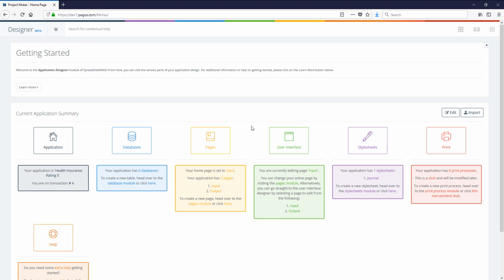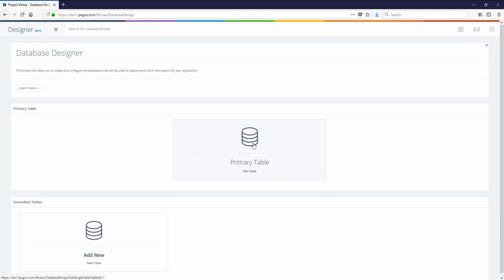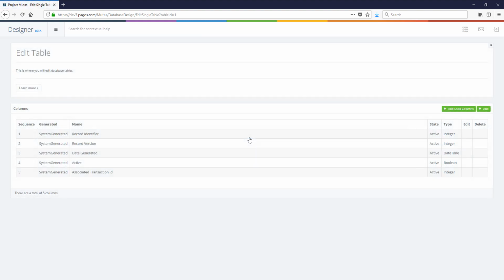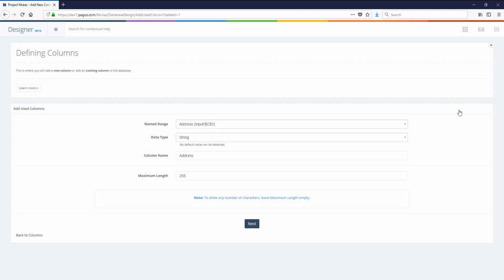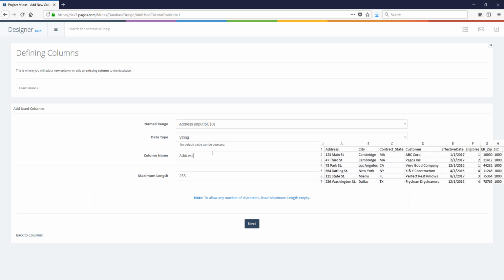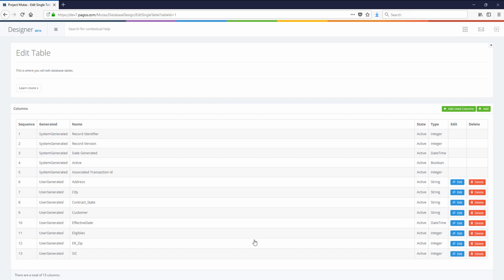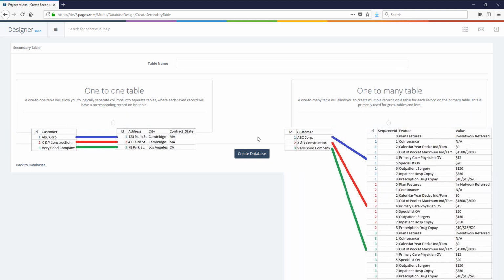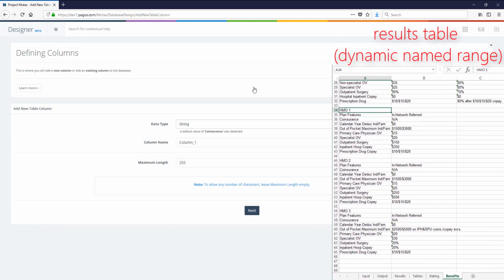Building Database Tables on SpreadsheetWeb's No Code Platform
Learn how to enhance your Excel models by creating database tables in SpreadsheetWEB applications. Capture user information effortlessly, define named ranges, and enable data save for your application. Follow the simple steps to create a Primary table using the Databases interface.

Sign up for SpreadsheetWeb - it's free and always will be. Start using the app right away once you've created your account